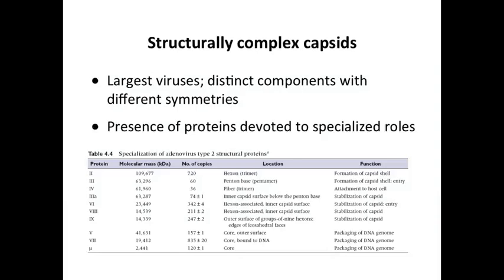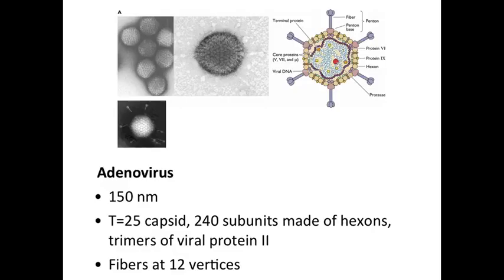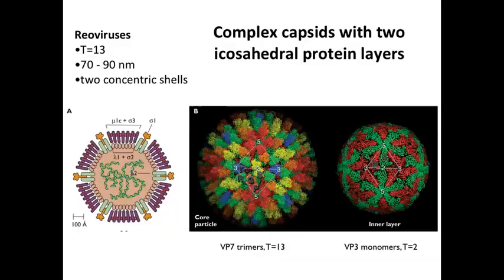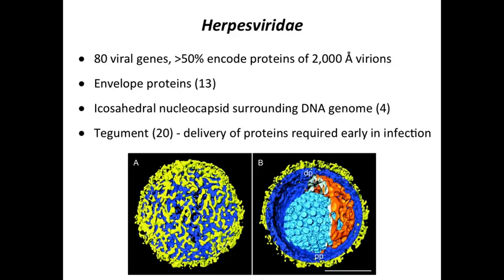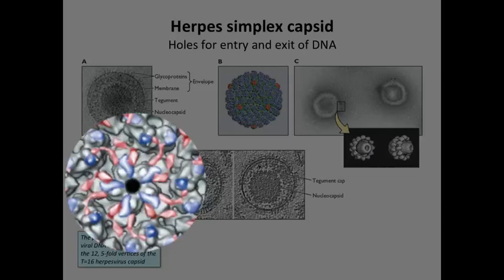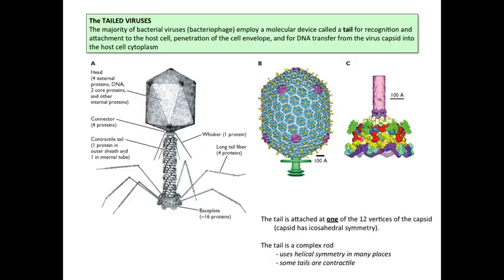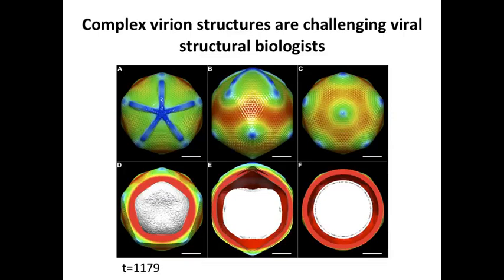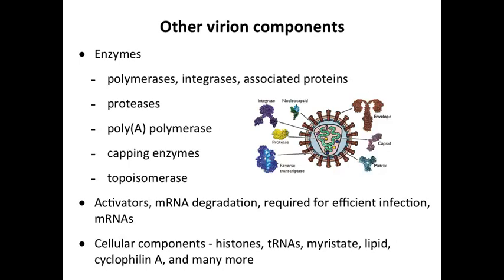07 W4 S6 Complex virions 13 26